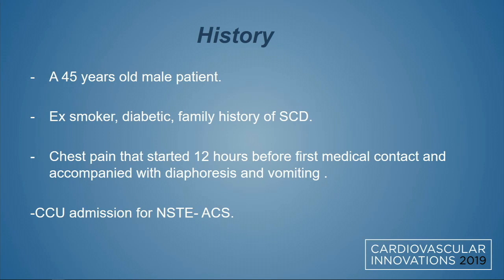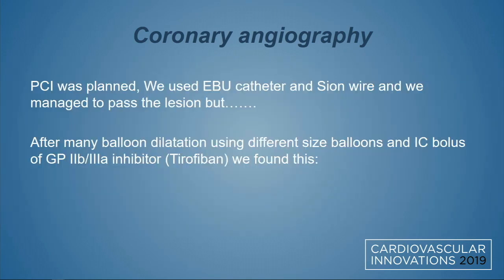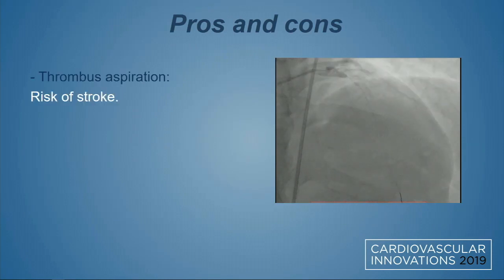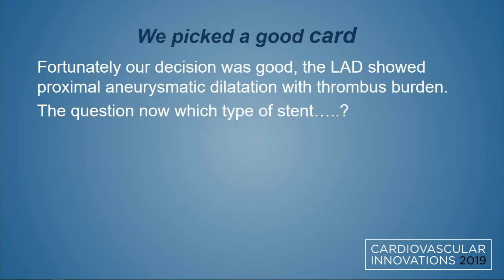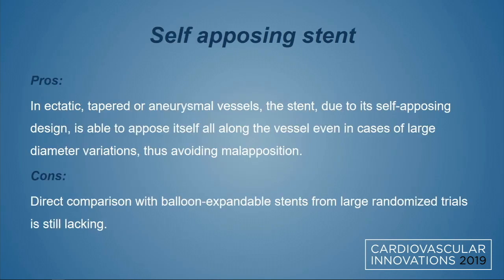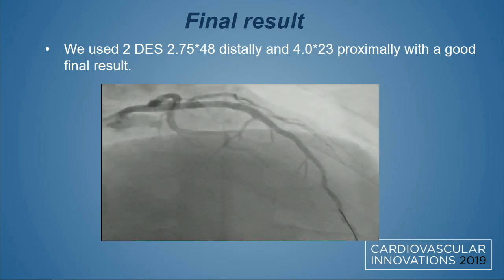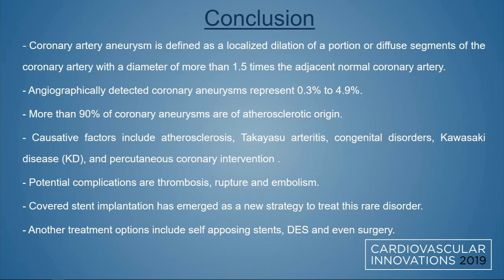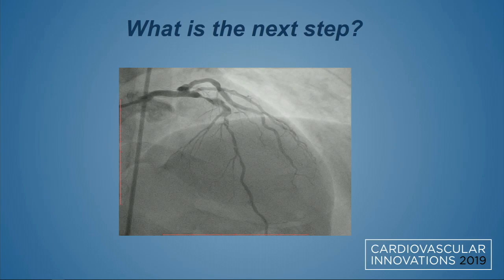CVI 2019_Thursday, 7/18_ Coronary Challenging Case Competition Semifinals_George Shenoda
Track: Coronary
Presenter: George Shenoda